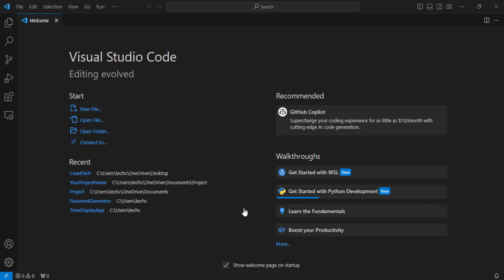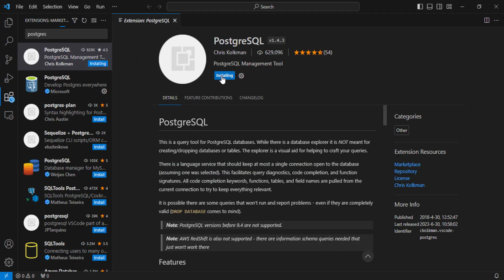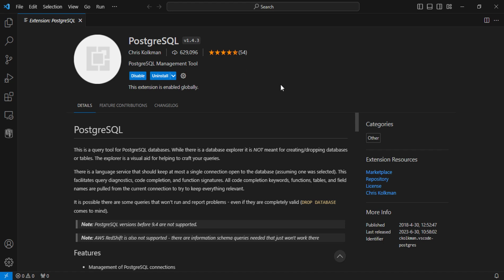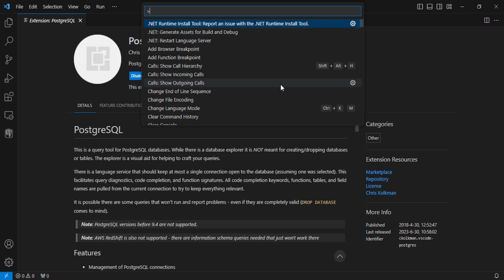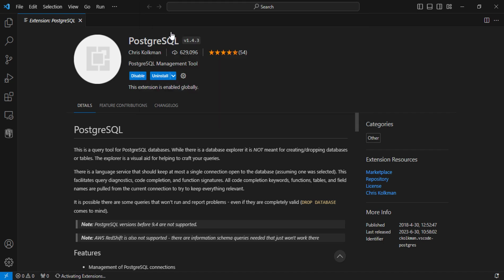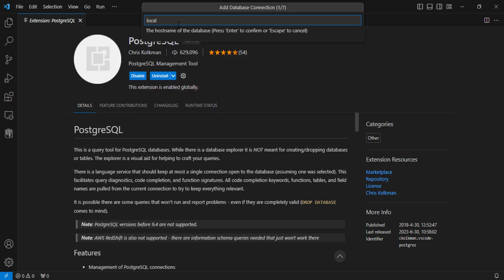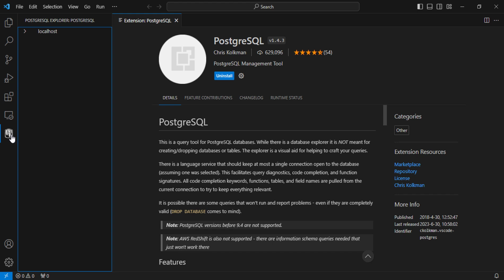How to Connect to PostgreSQL Database in Visual Sudio Code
In this video, you will learn how to connect to a PostgreSQL database in Visual Studio Code.
This is a popular code editor that can be used to write, edit, and run code in a variety of programming languages, including SQL.